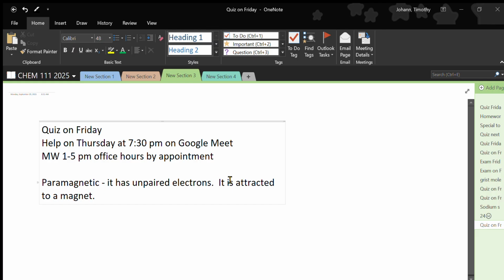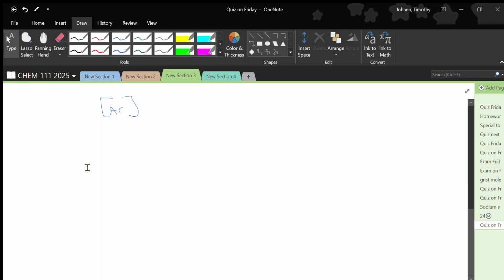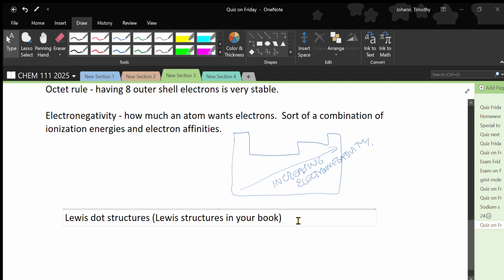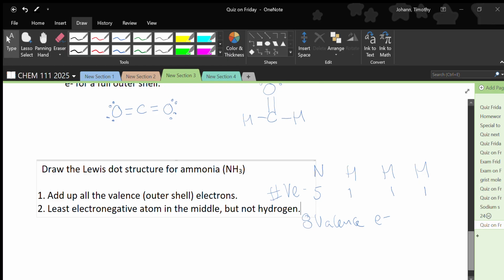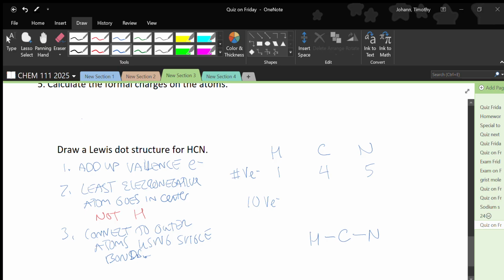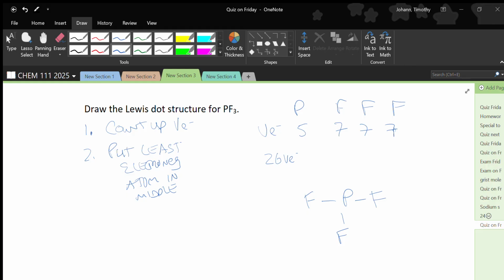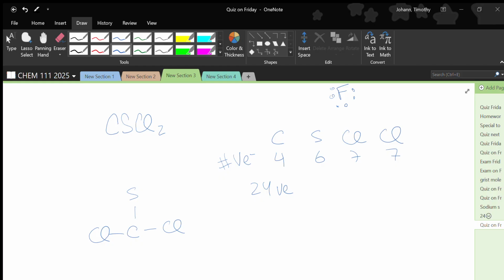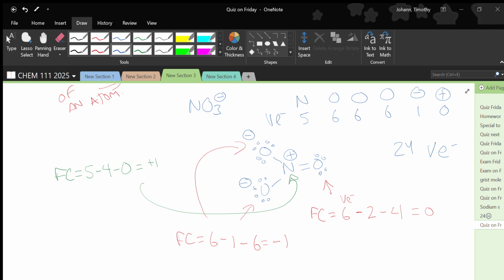092925 General Chemistry Lecture